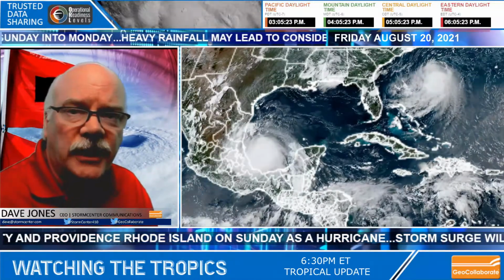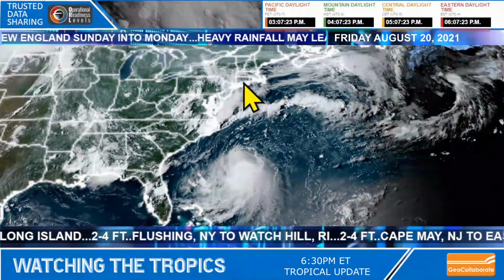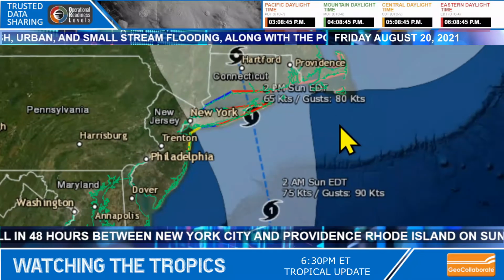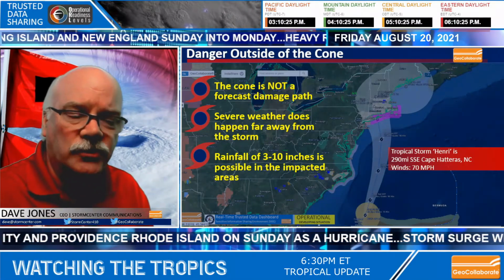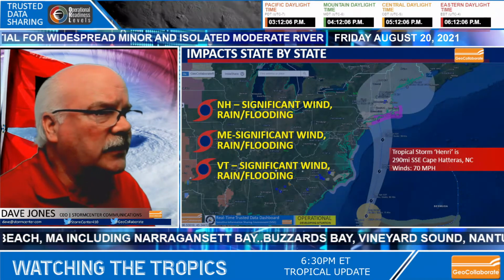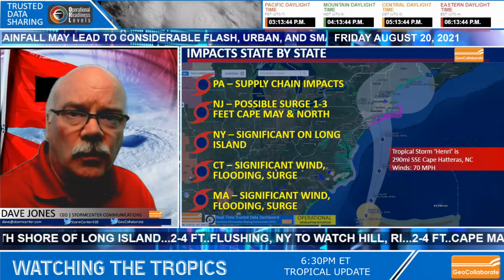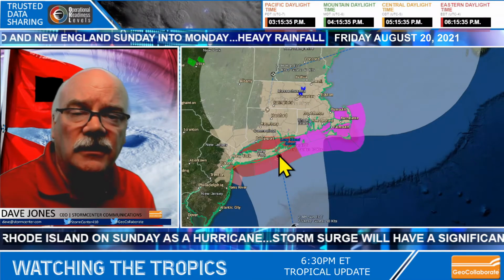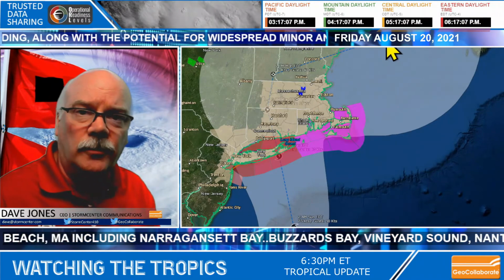20210820 0630pm Henri Tropical Update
Tropical Storm Henri update Key Points: Dangerous storm surge inundation is expected to begin Sunday in portions of Long Island, Connecticut, Rhode Island, and southeastern Massachusetts, where a Storm Surge Warning has been issued. Dangerous storm surge is possible beginning Sunday in Eastern portions of Long Island and Connecticut in the Storm Surge Watch area.  Residents in these areas should follow any advice given by local officials.

Hurricane conditions are expected to begin Sunday in portions of Long Island and Connecticut, where a Hurricane Warning has been issued.  Hurricane conditions are possible Sunday across portions of Rhode Island and southeastern Massachusetts.

Heavy rainfall may lead to considerable flash, urban, and small stream flooding, along with the potential for widespread minor and isolated moderate river flooding, over portions of Long Island and New England Sunday into Monday.

Swells from Henri will continue to affect much of the east coast of the U.S. through the weekend. These swells could cause life-threatening surf and rip currents.